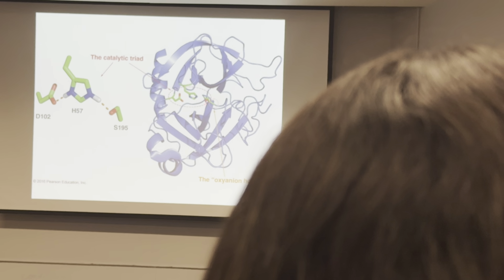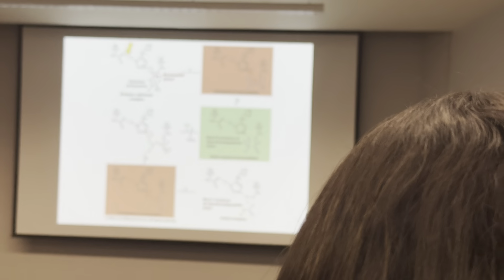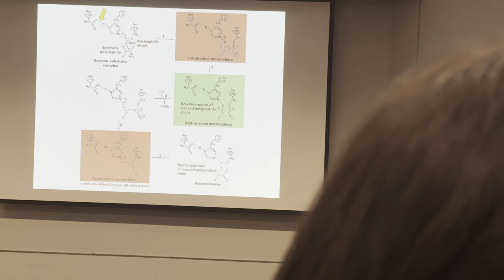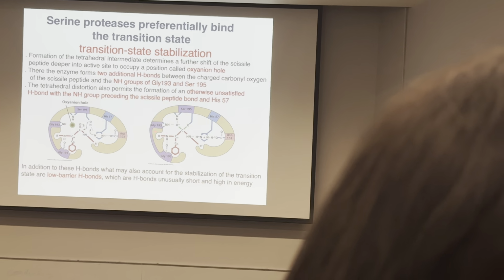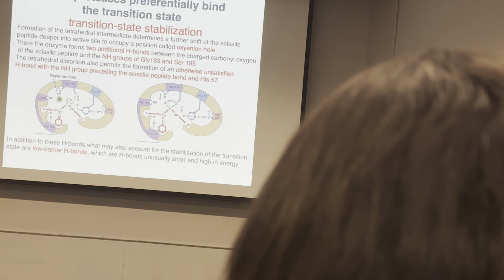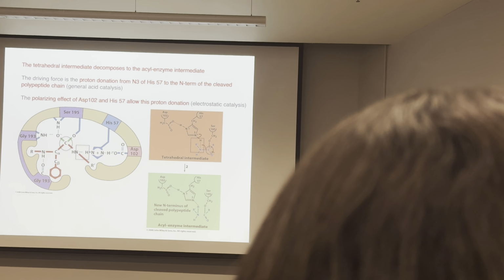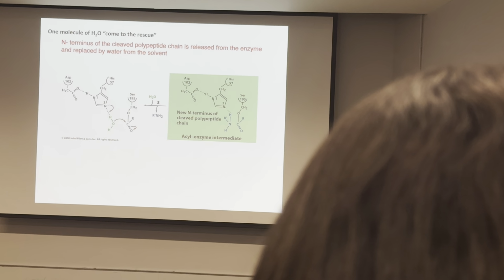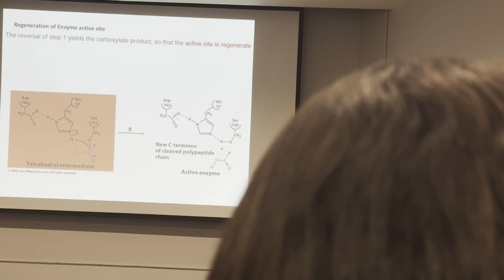November 11, 2025